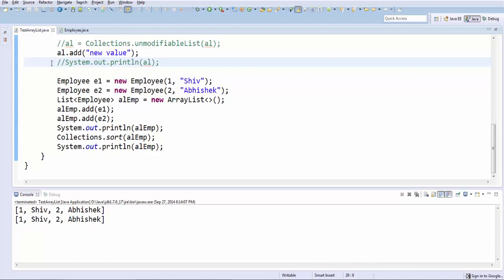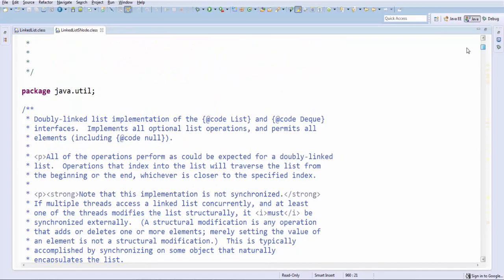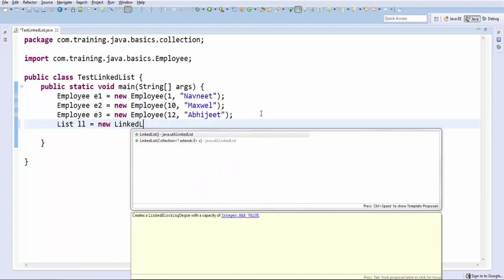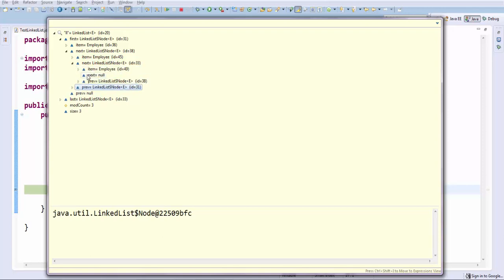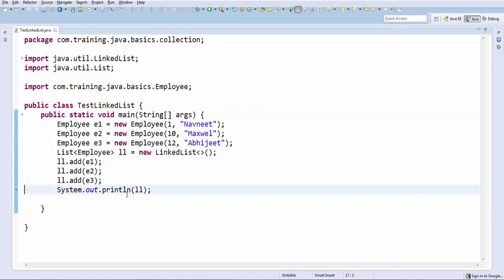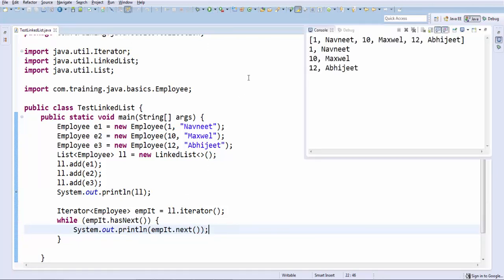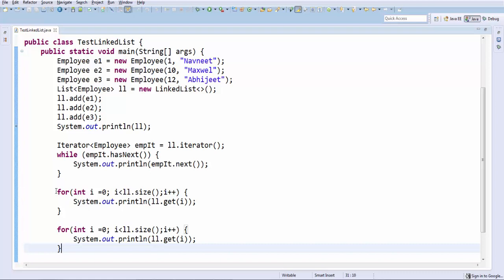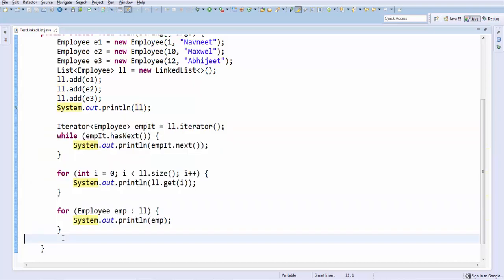Java Part 6: Sub Part 9(d)